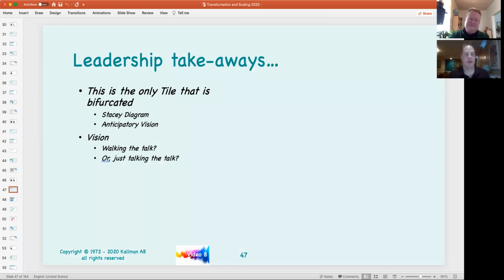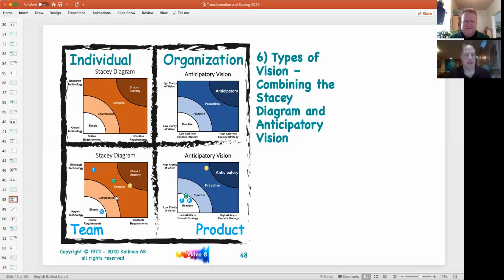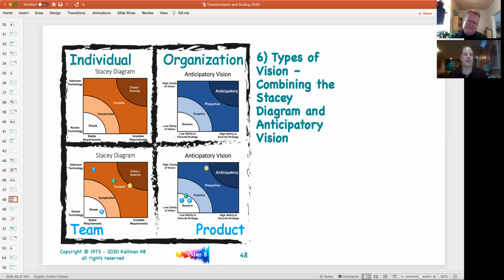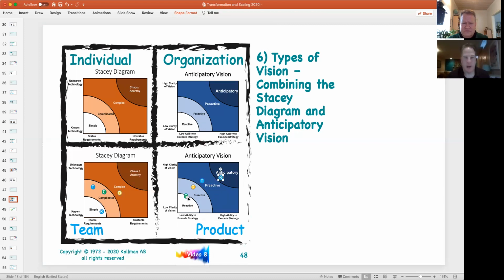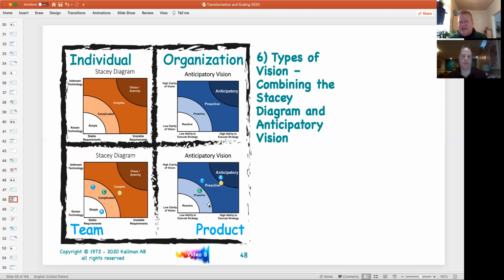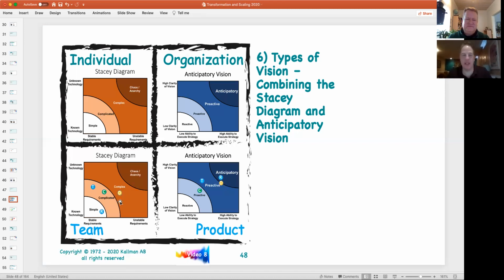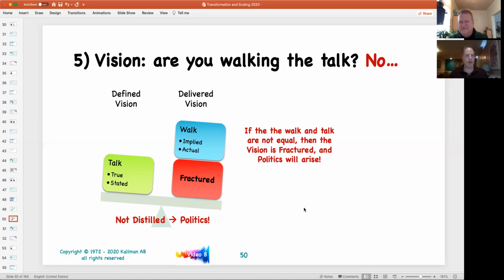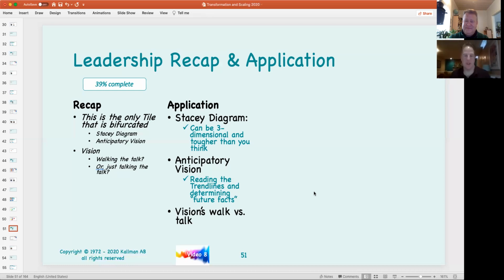08 FCC Video 08 Tile 6 Anticipatory Vision - Jeff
08 FCC (Flow Certified Coach) Video 08 Tile 6 Anticipatory Vision with Jeff